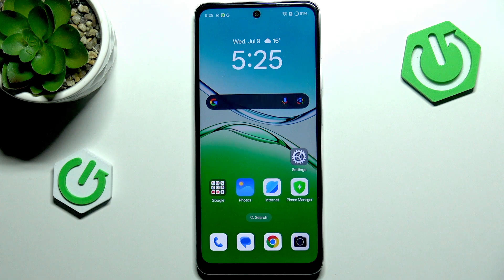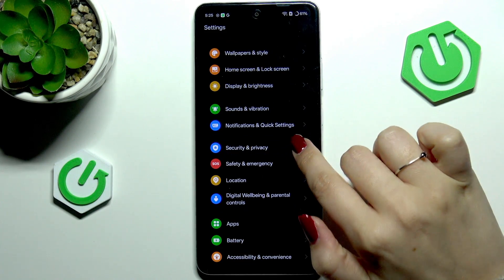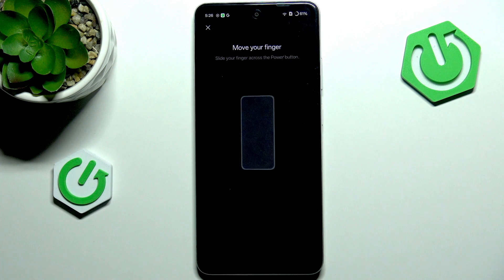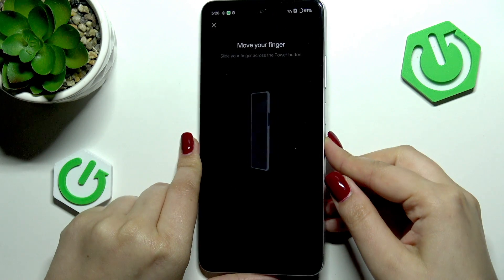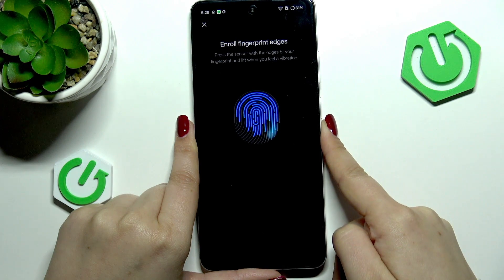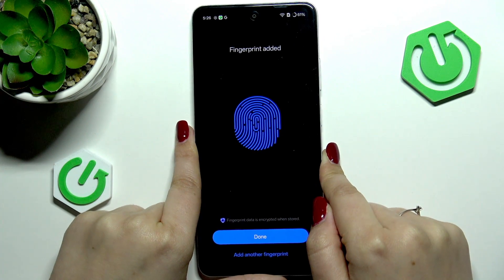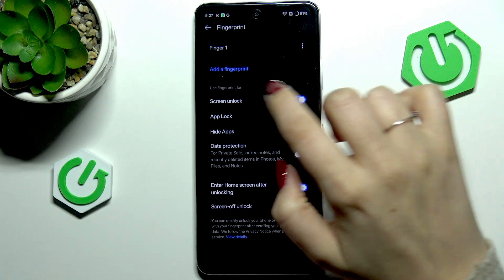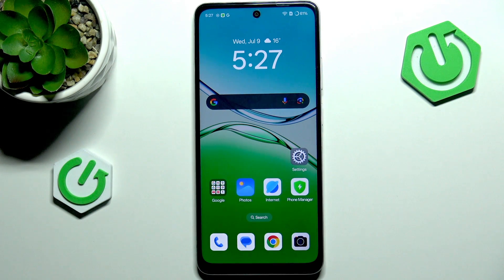OPPO K13x 5G – How to Add Fingerprint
Learn how to add a fingerprint on your OPPO K13x 5G for quick and secure unlocking. In this video, we show you step-by-step how to set up fingerprint recognition using the side power button. You’ll see how to access the Security and Privacy settings, enroll your fingerprint, and customize fingerprint options for your OPPO K13x 5G. This method helps you unlock your device easily and keep your data safe. Whether you’re new to OPPO phones or just want to improve your device security, this guide will help you add and manage fingerprints on your OPPO K13x 5G.

How to add fingerprint on OPPO K13x 5G?
How to set up fingerprint unlock on OPPO K13x 5G?
Where is the fingerprint sensor on OPPO K13x 5G?

0:00 Introduction
0:07 Open Settings
0:19 Go to Security and Privacy
0:26 Select Device Unlock and Fingerprint
0:33 Set up screen lock if needed
0:44 Enroll fingerprint using power button
1:25 Finish and customize fingerprint options
1:47 Test fingerprint unlock
1:58 Conclusion